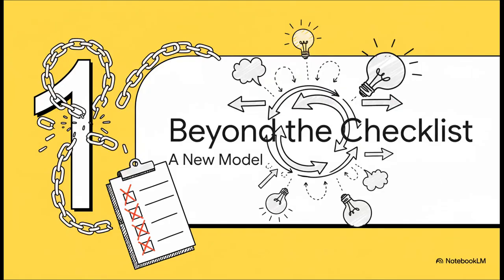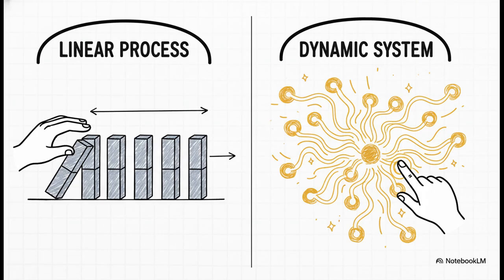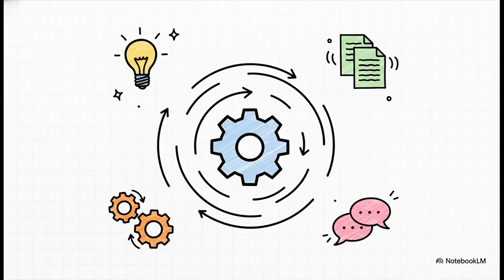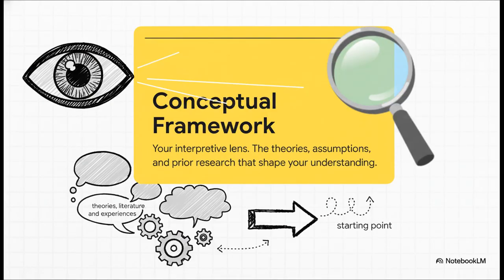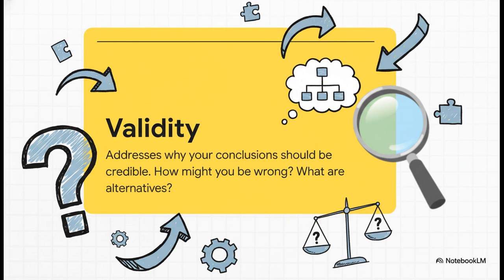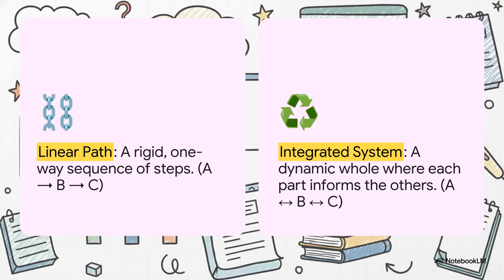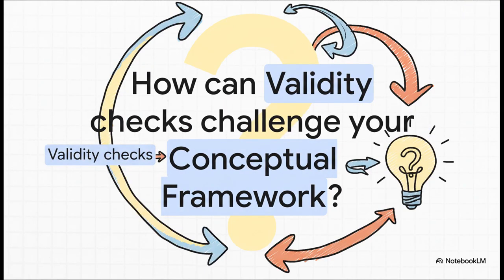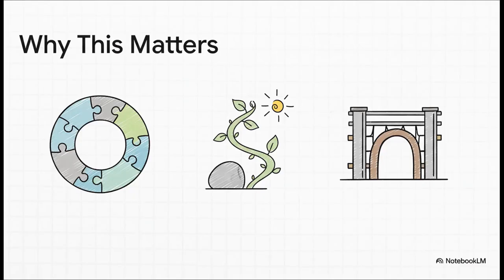Qualitative Research Design based on Maxwell Integrative research design book